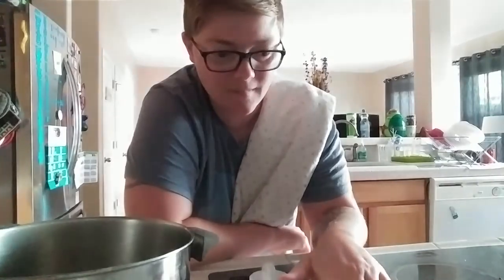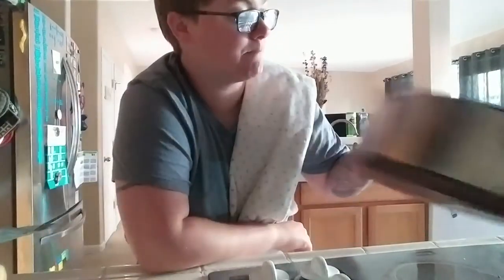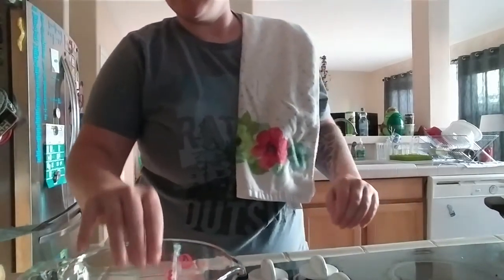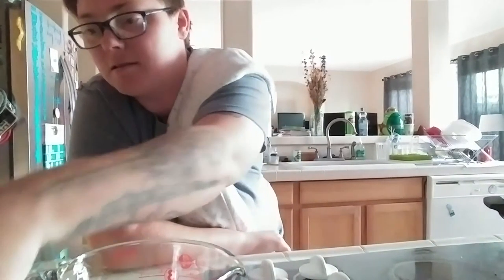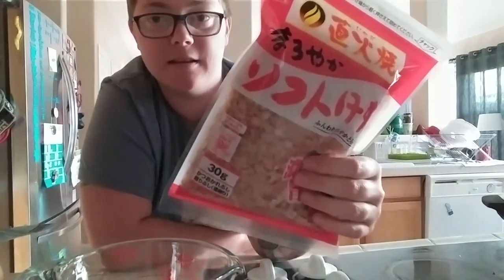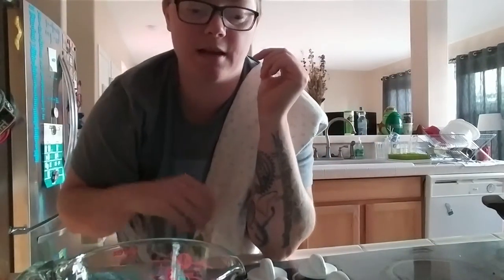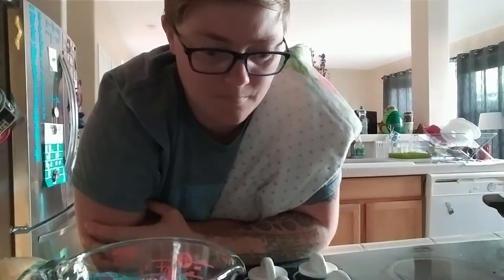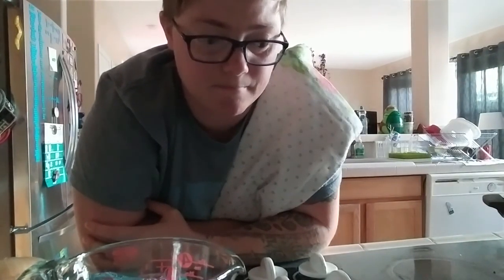Reading Recipes (miso soup)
In which I admit to not reading the recipe very well so who knows how it will turn out.